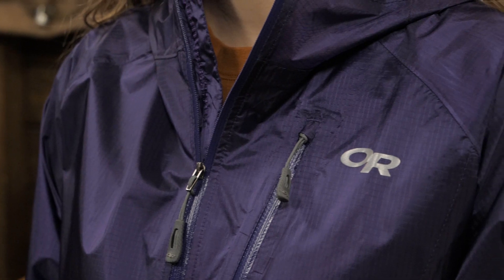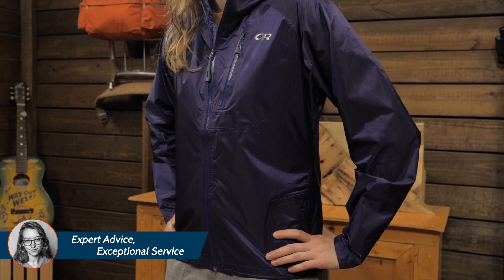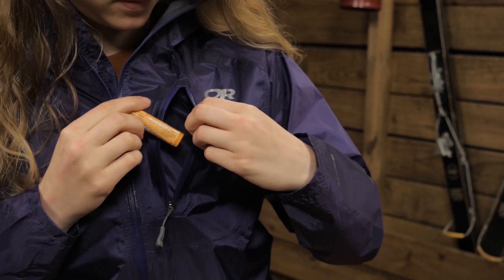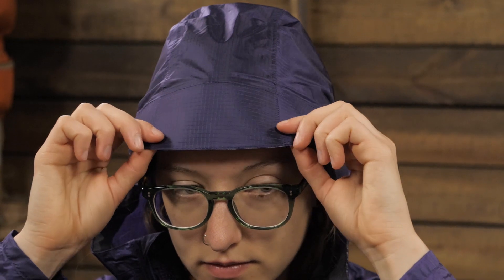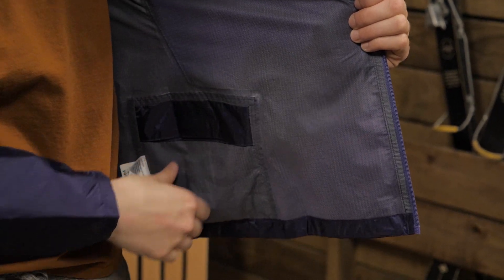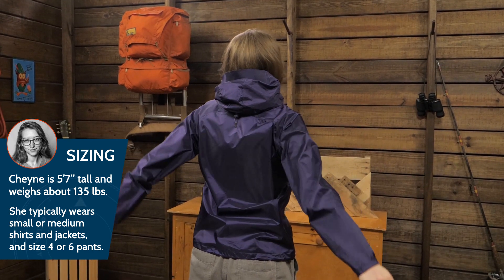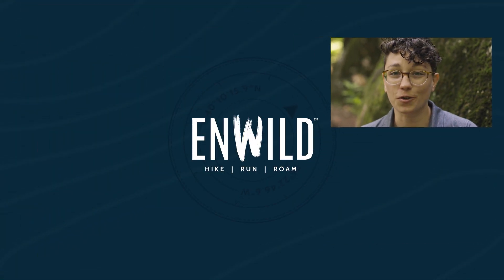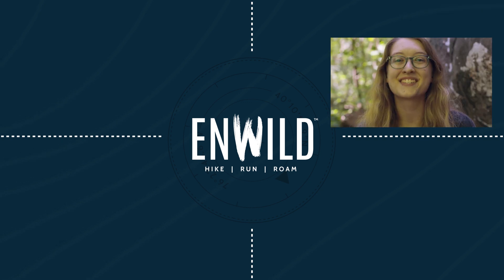Outdoor Research Women's Helium II Jacket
Check out the Outdoor Research Women's Helium II Jacket at Enwild

Item: OURQ2206M